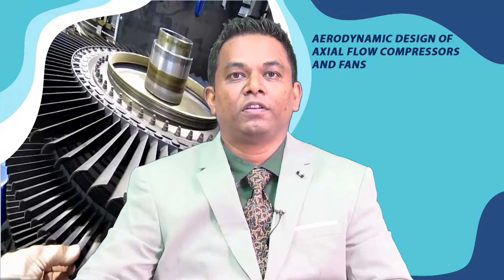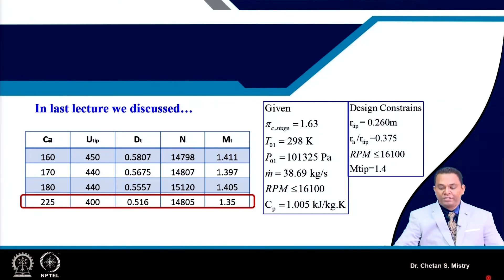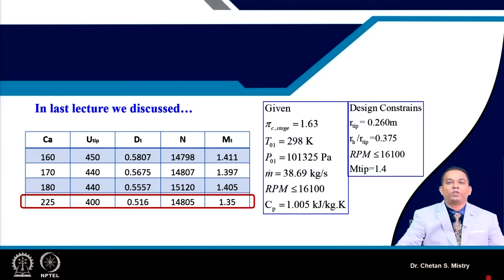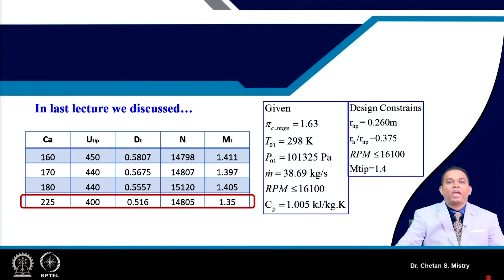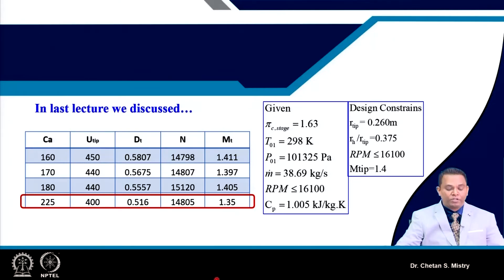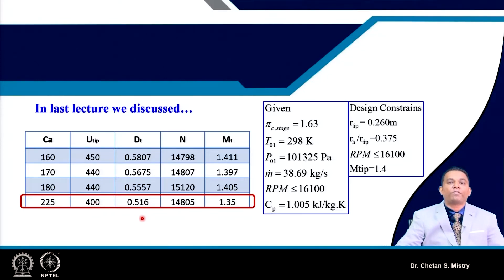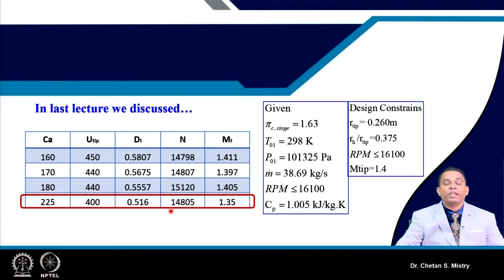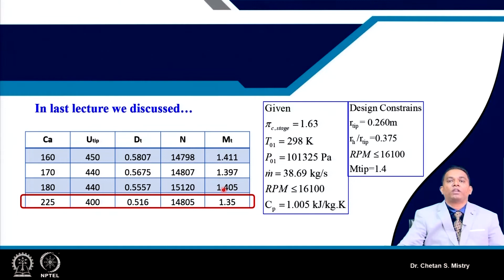Lecture 57: Design of Transonic Compressor​ (Contd.)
Concepts Covered:
"Tutorial (Contd.) on
 Design of transonic compressor
 (Constant hub diameter configuration)"